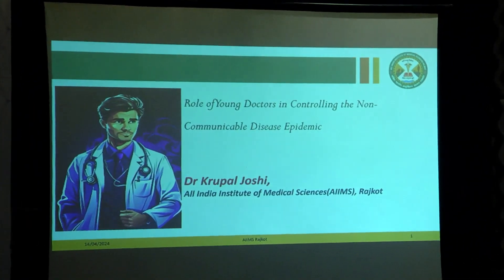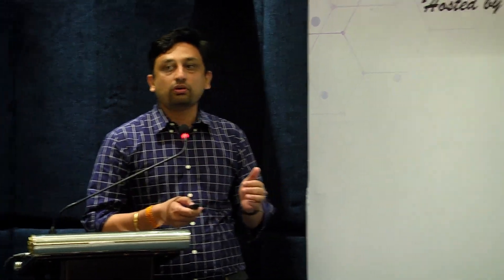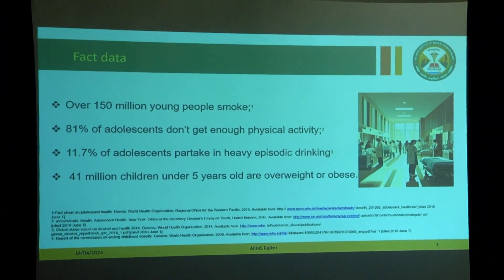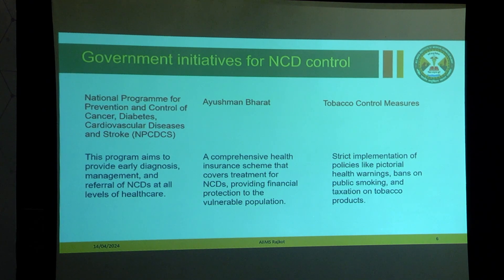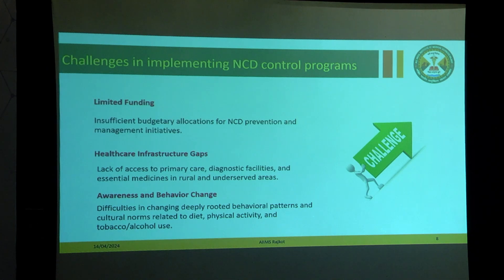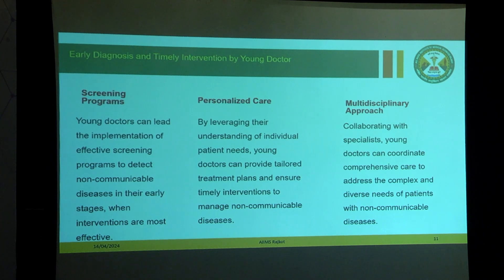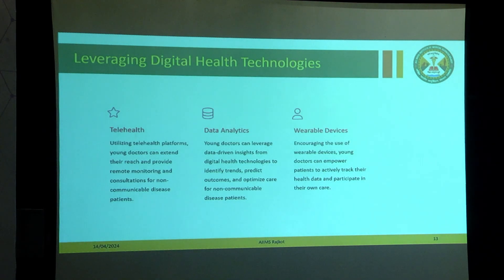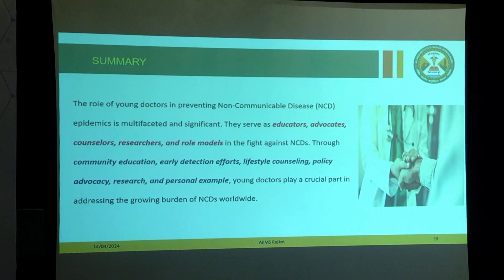Role of Young Doctors in Controlling NCD Epidemic - Dr Krupal Joshi, AIIMS Rajkot